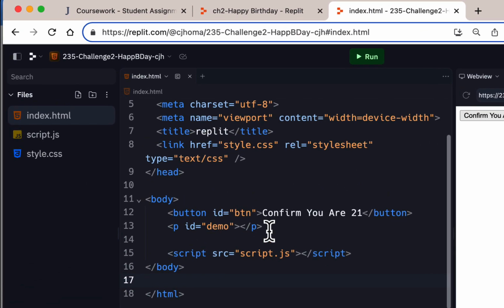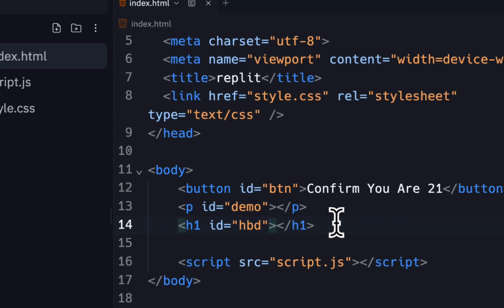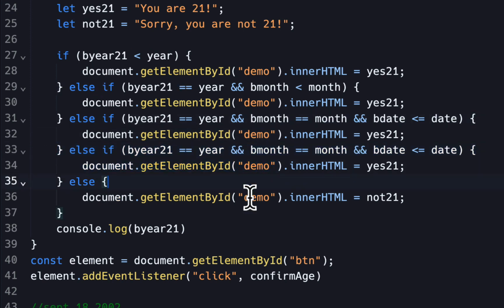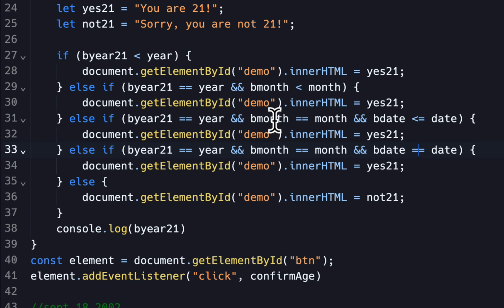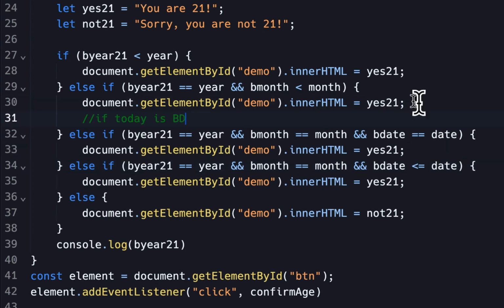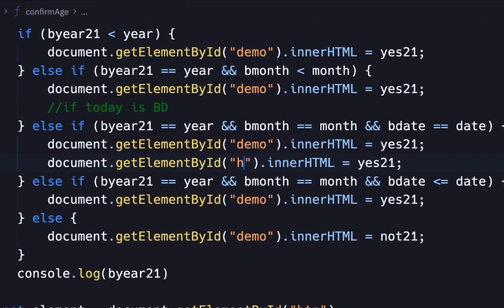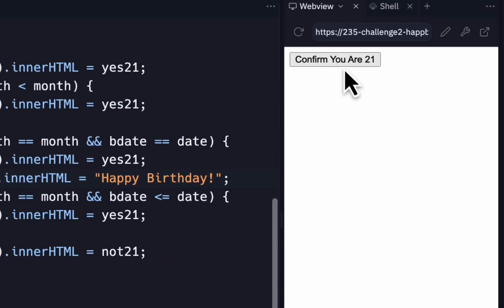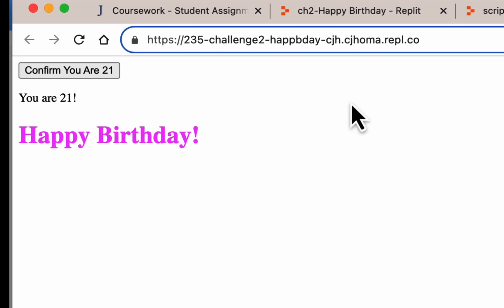Challenge 2 - Happy Birthday! (Solution)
Quick solution if you get stuck. There are other ways, but this is one.